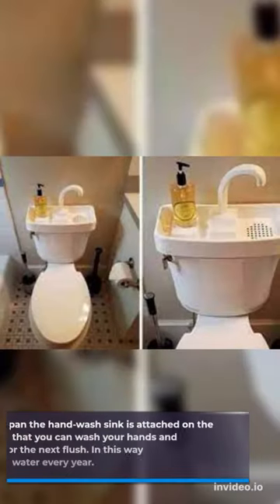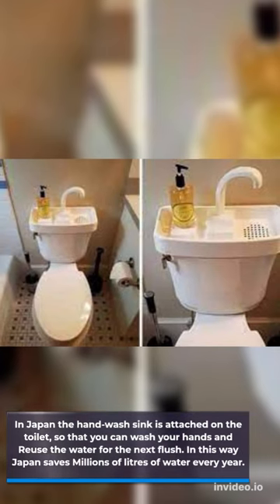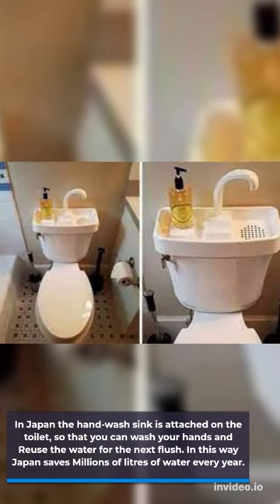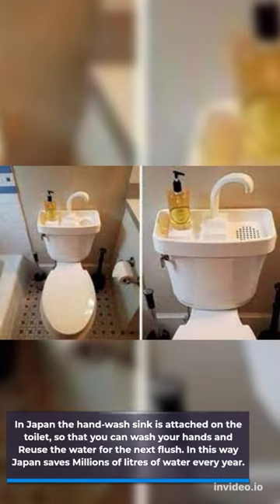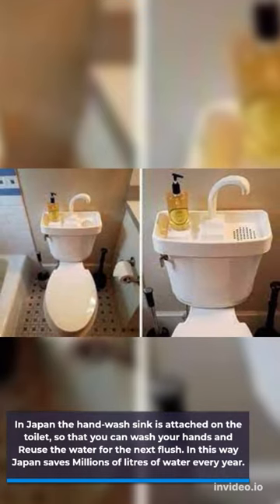in japan short#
In Japan the hand-wash sink is attached on the toilet, so that you can wash your hands and Reuse the water for the next flush.
A&k shorts channel is filled with all the popular,  STORIES & THINGS YOU(family) WANT TO KNOW. Characters comes alive to make you & kids sing and dance, there is a short stories new adventure to find. the Magical Place called  A&kshorts Join people and be a part of our Family.
short and motivational picture Stories for everyone, that are famous amongst all age group and comprise of good morals. What makes our  meaningful, interesting, and inspirational with funny cartoon characters that are distinctive and best in class. In our stories you will find a lot of big, small animals. We produce simple, old fashioned cartoon videos that can be watched on YouTube for free.